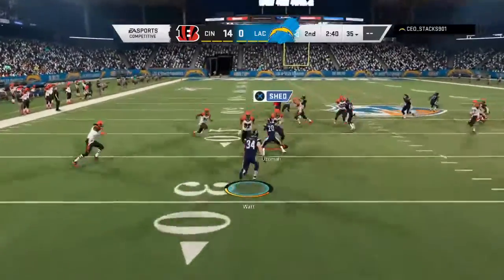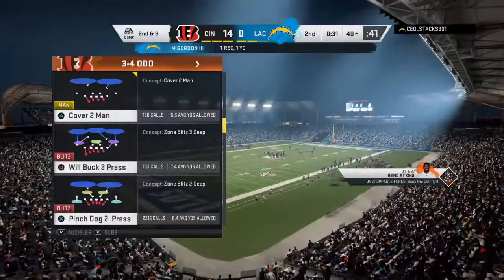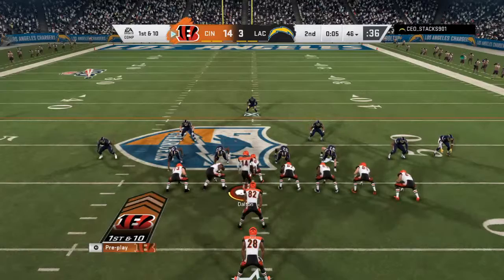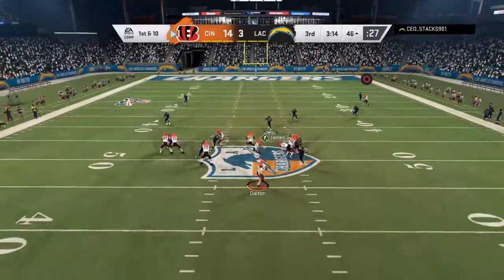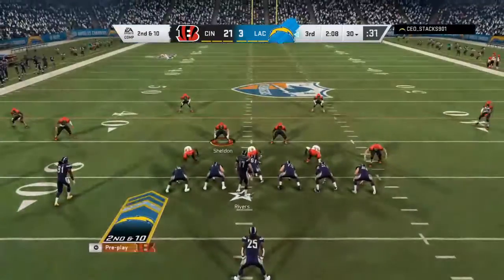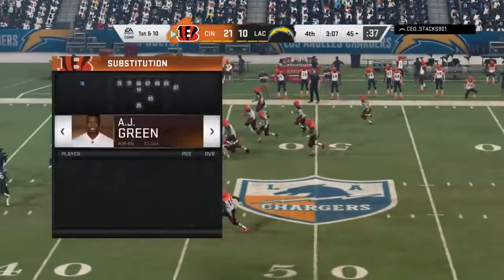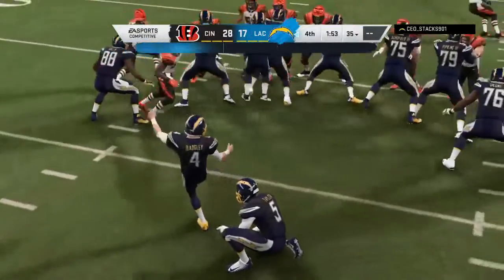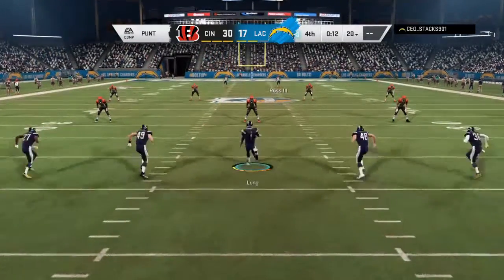$$$Jus Doin Wat I Do$$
Add me on Xbox -Twitch Semaj